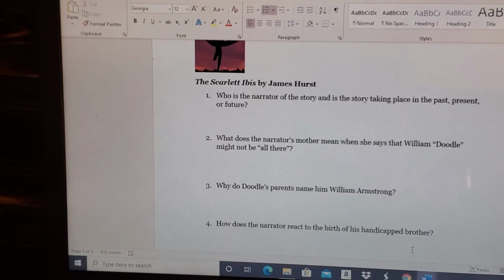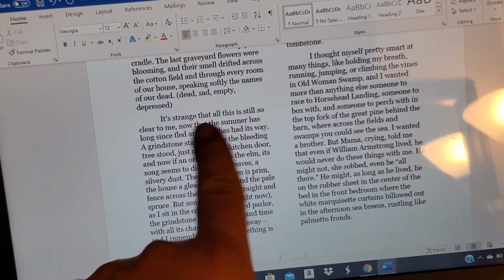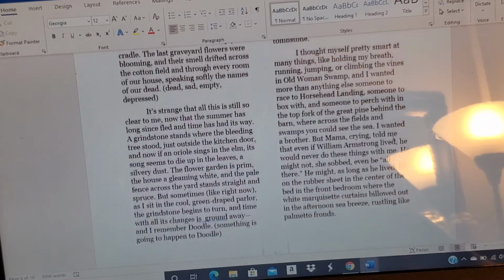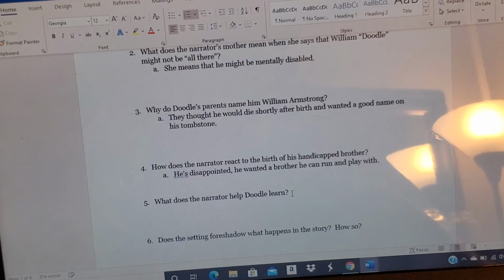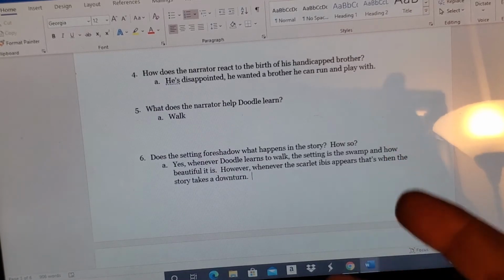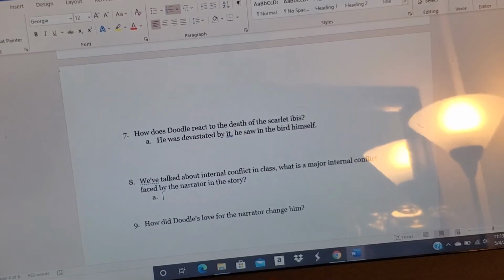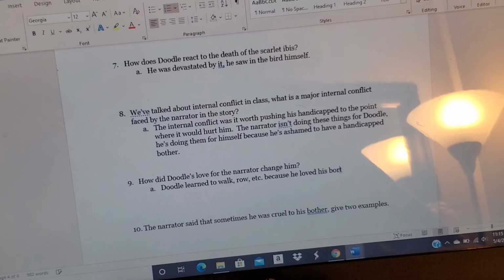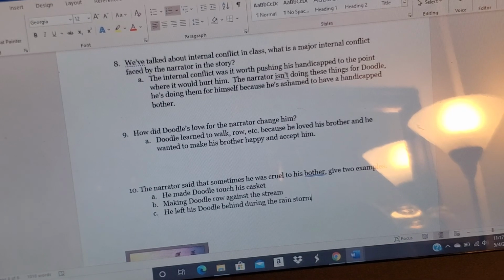Freshmen 5/4-5/8: The Scarlet Ibis study guide